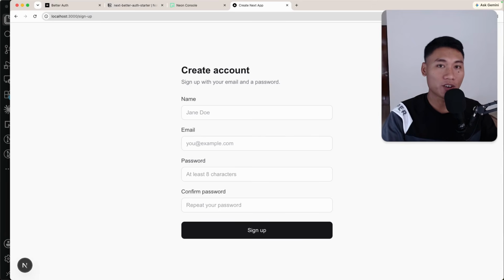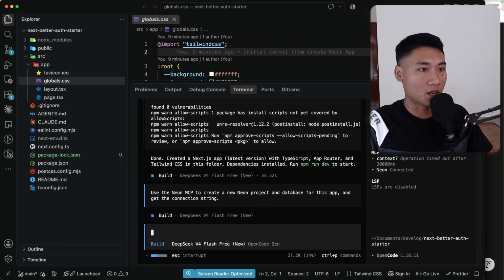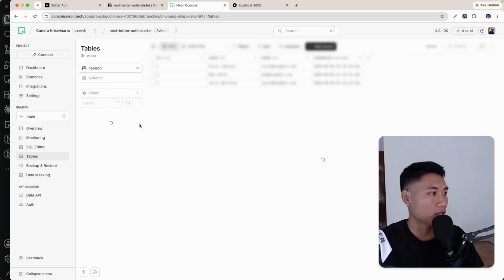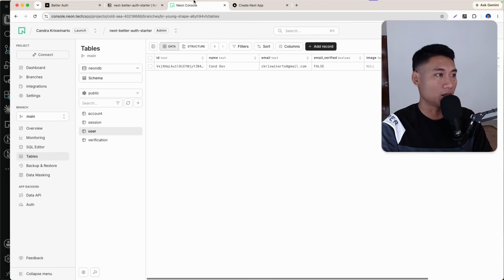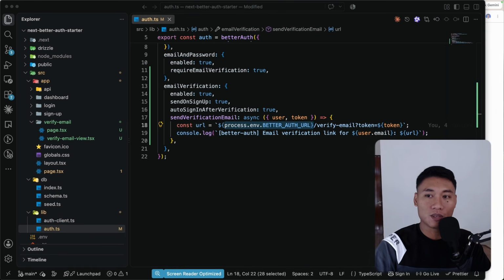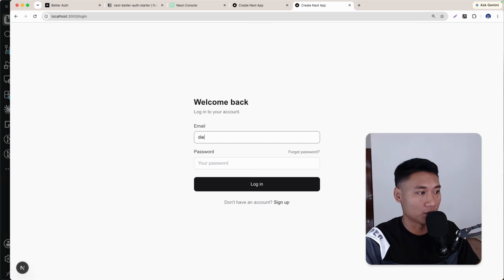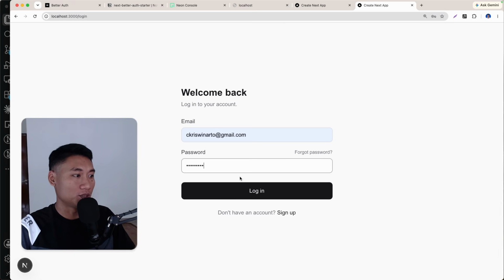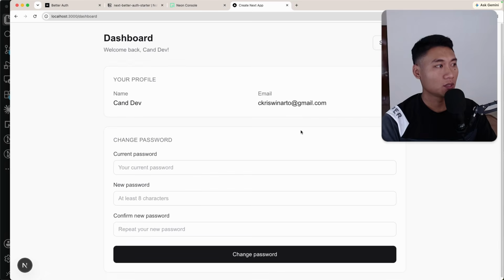Can FREE AI Build a Full-Stack Auth System? Let's Find Out (Next.js)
I built a complete, production-ready authentication system in Next.js — using ONLY a free AI model. No paid API keys, no subscriptions, just prompts.

In this video, we build a full-stack auth system with:
✅ Sign up (email & password)
✅ Login
✅ Email verification
✅ Forgot password & reset password
✅ Protected routes / dashboard
✅ Logout
✅ Change password

Stack we're using:
🔹 Next.js (latest, App Router + TypeScript)
🔹 Better Auth — authentication library
🔹 Neon — serverless Postgres database
🔹 Drizzle ORM
🔹 Neon MCP — lets the AI create & manage the database directly
🔹 A completely FREE AI model (no paid API needed)
⏱️ TIMESTAMPS
00:00 Intro
01:55 Project Setup + Neon MCP
06:03 Database Schema
07:14 Better Auth Config
08:40 Sign Up Page
10:18 Login Page
12:00 Email Verification
17:17 Forgot / Reset Password
20:19 Protected Routes
21:40 Change Password